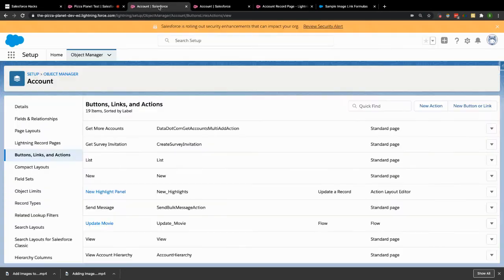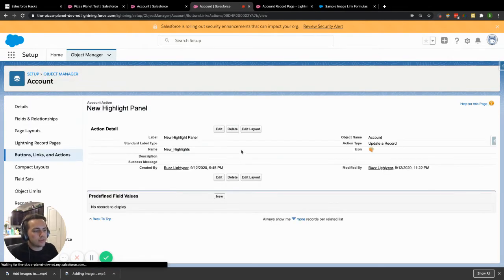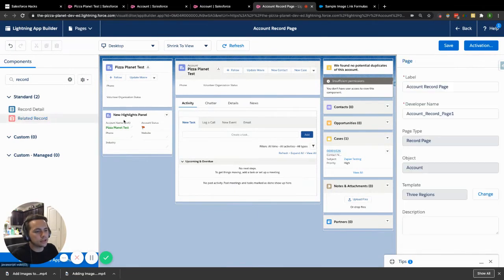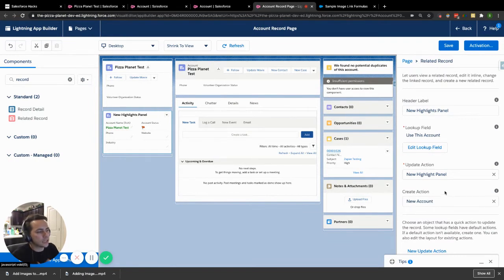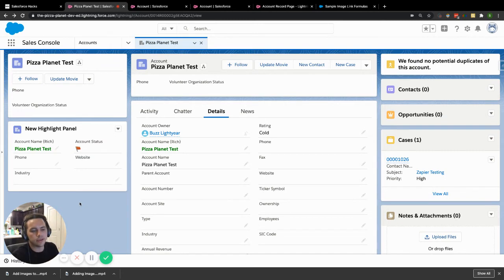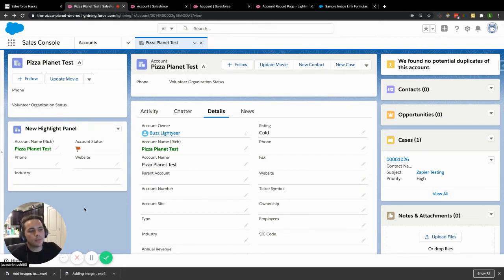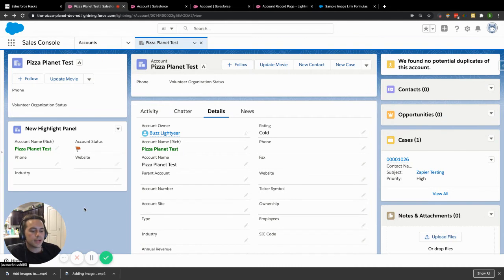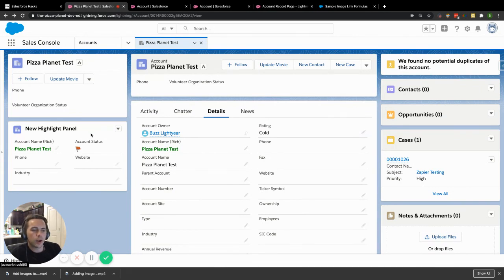How to Build Salesforce Highlight Panel (CODE FREE!)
In this video, I show you how you can build your own mini highlight panel in the Salesforce app builder WITHOUT any code!